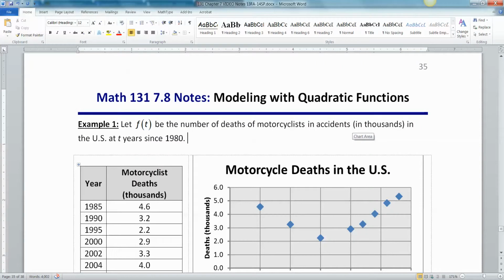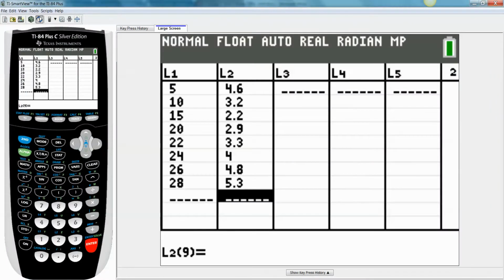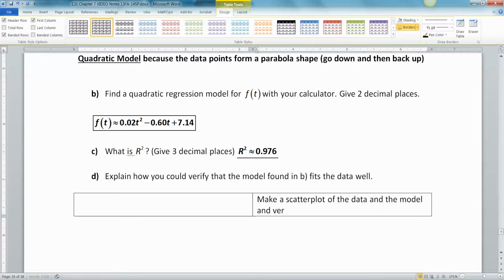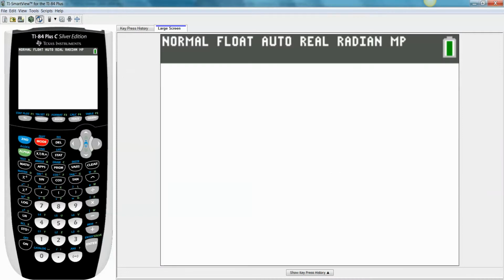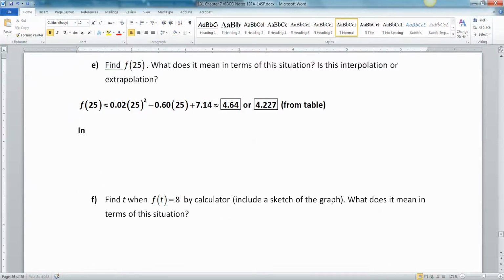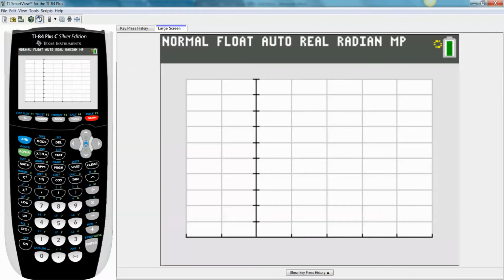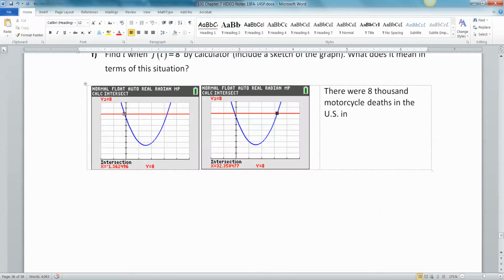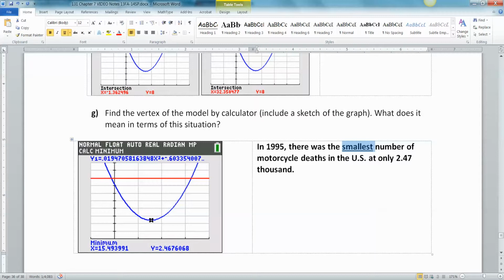7.8 Lecture - Part 1 of 2 - Math 131